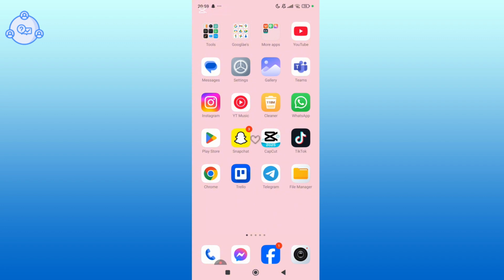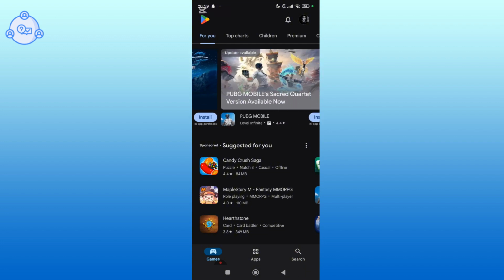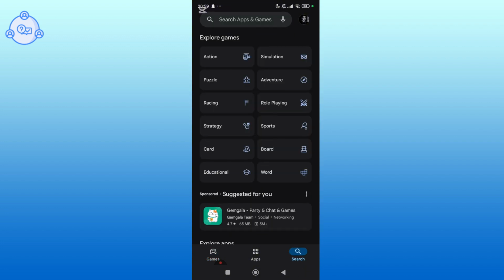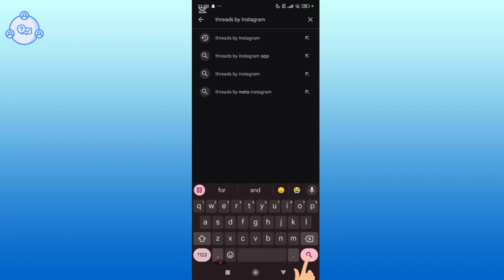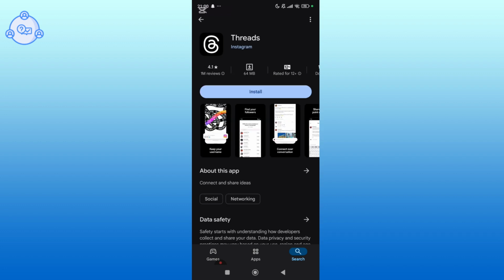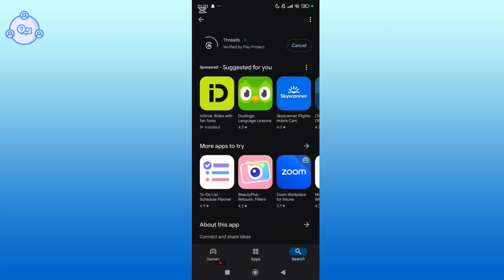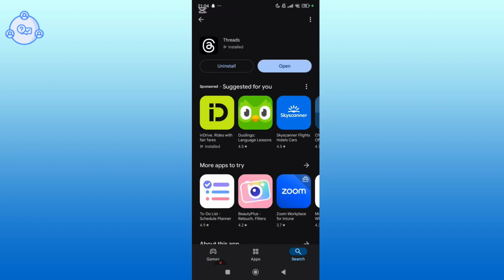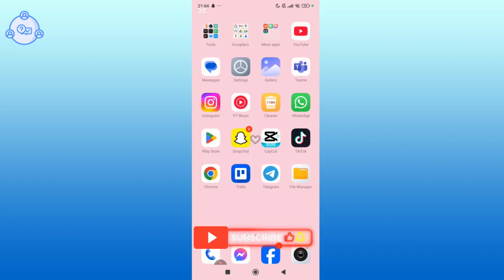How to Install Threads by Instagram Easily | 2025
Want to install Threads by Instagram? In this video, we’ll guide you through the step-by-step process of downloading and installing the Threads app on your device. Watch now to learn how to install Threads by Instagram!